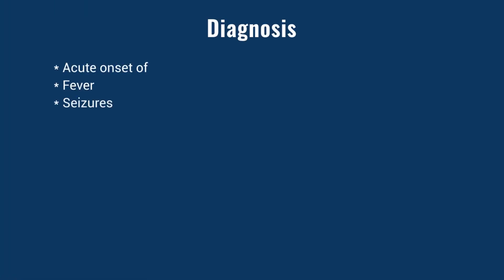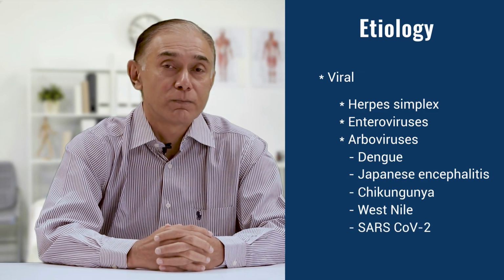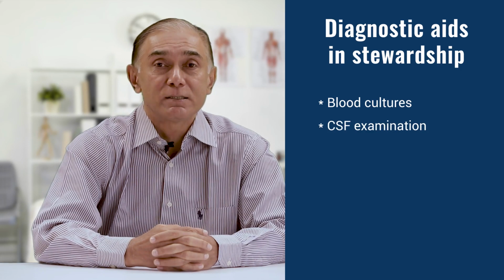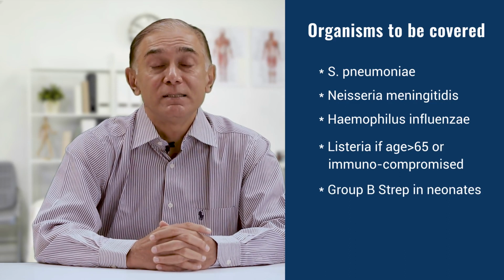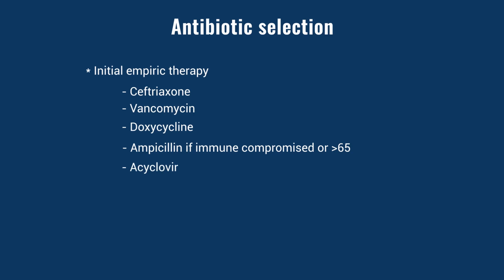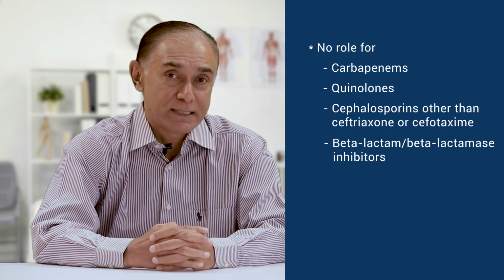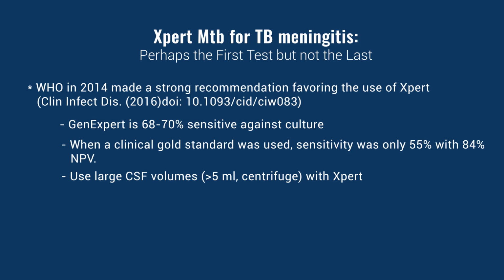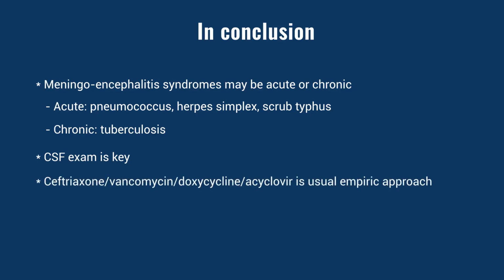SOS-AMR: AntiMicrobial Stewardship for Meninogoencephalitis